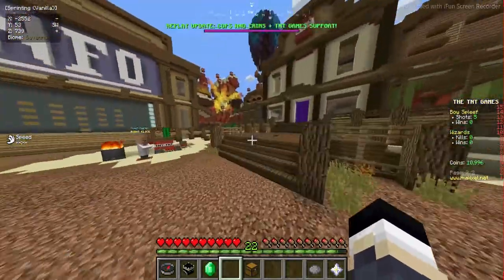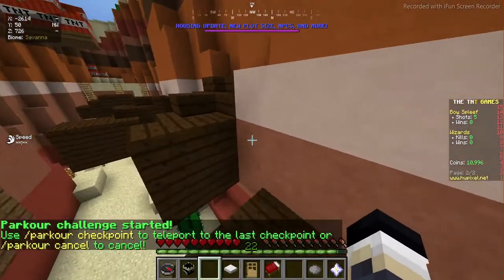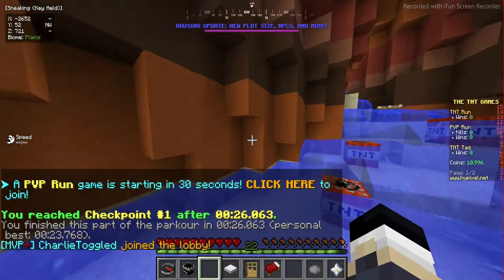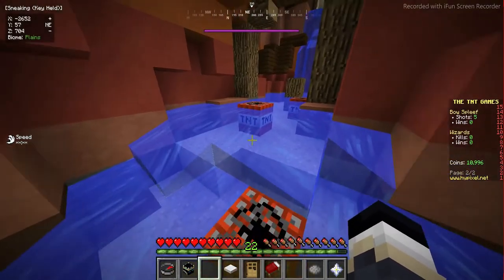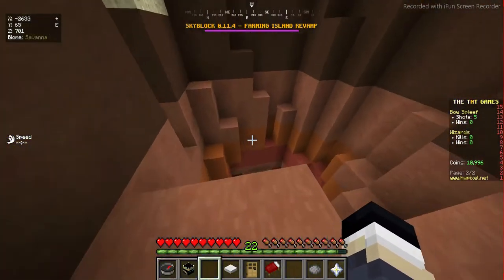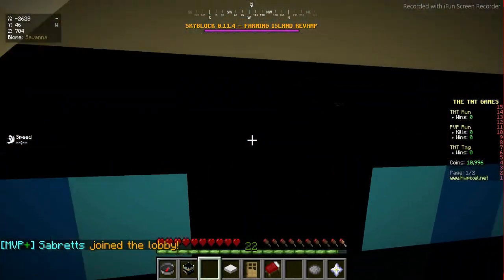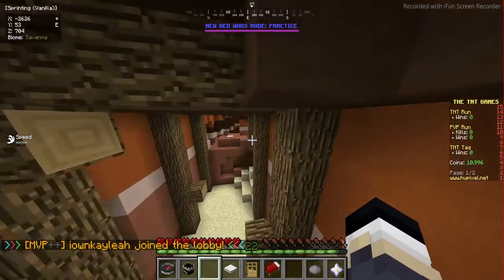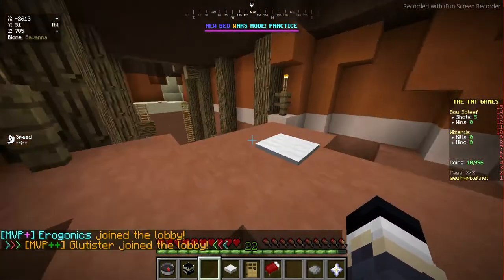Minecraft TNT Parkour!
I will be testing my luck with Parkour. Music by Asher Carlson.